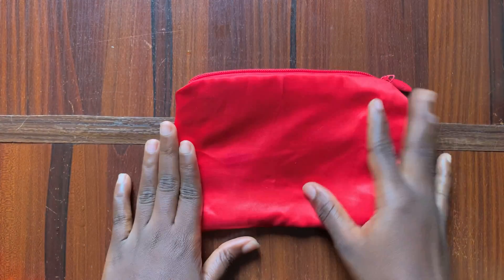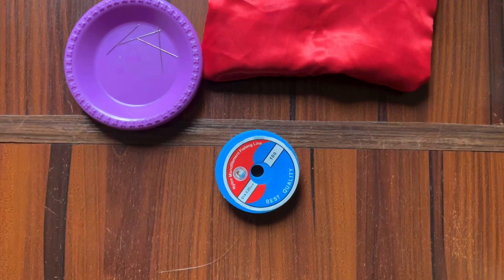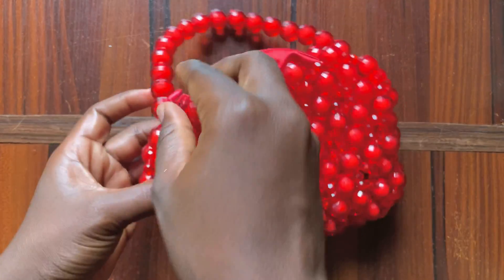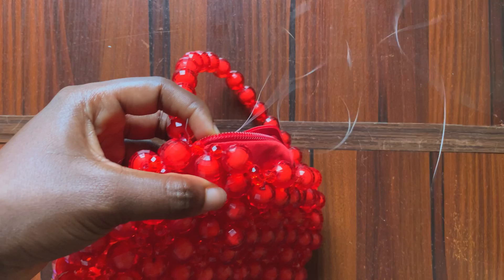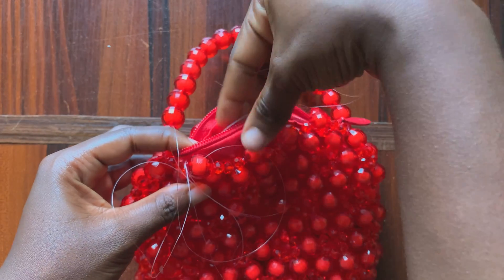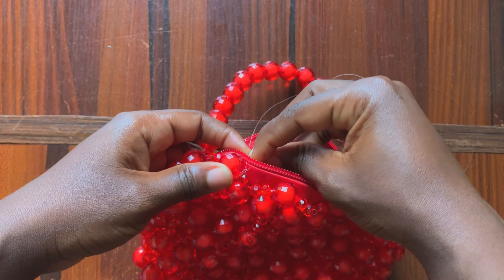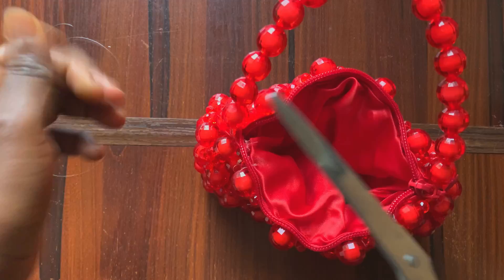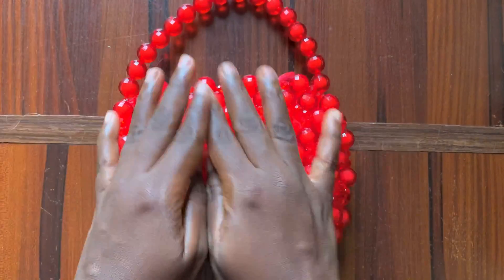HOW TO TACK AN INNER POUCH INTO YOUR BEADED BAG | A quick and easy tutorial!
Okay let's get on with it!